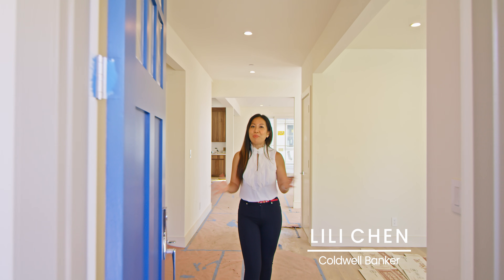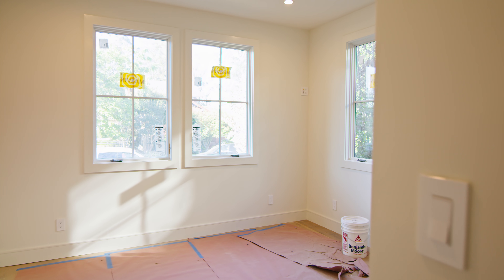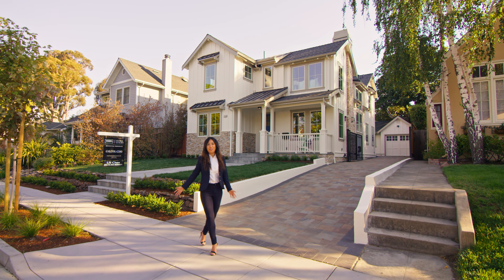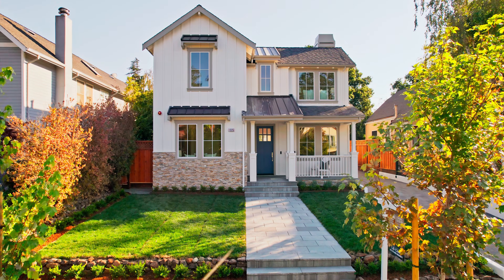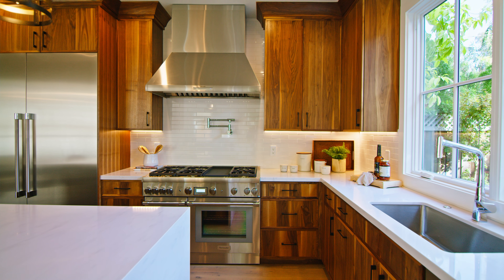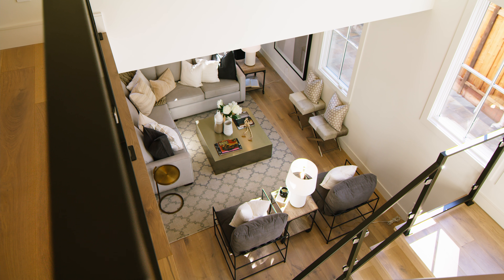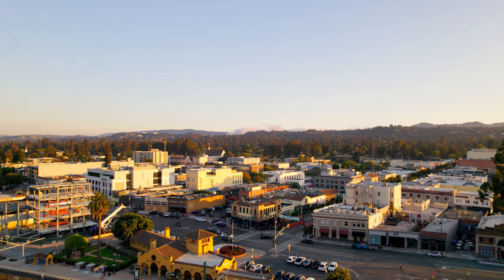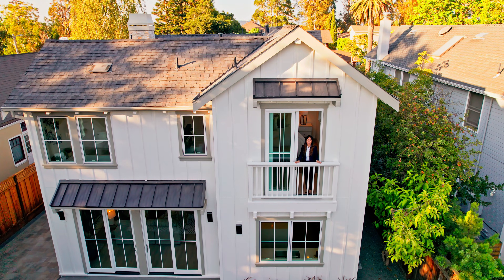1325 Balboa Ave, Burlingame, CA | Lili Chen